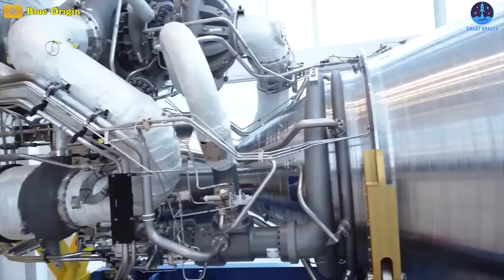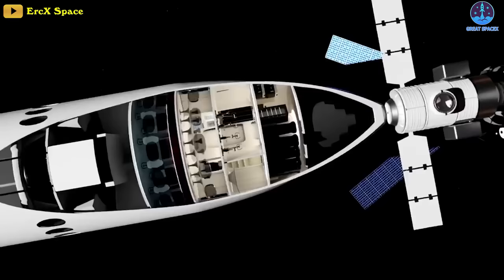SpaceX Lunar lander vs. Blue Origin Moon lander? NASA finally realized...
The moon has always been the target destination for human space exploration, wherein the 20th century we first set foot.
Therefore, returning humans to the Moon is the main goal of all humanity in this century. To do that, we need reliable and powerful vehicles.
Under the Artemis program, NASA is responsible for re-living America's glory days, given that they intend to re-establish a human presence on the Moon for the first time since the Apollo 17 mission in 1972.
And they revealed two vehicles capable of serving this historic mission: SpaceX's Starship HLS and Blue Origin's Blue Moon lander.
But there are two questions here: Do we really need both? Which one is the best choice for NASA?
Let’s find out in today’s episode of Great SpaceX!